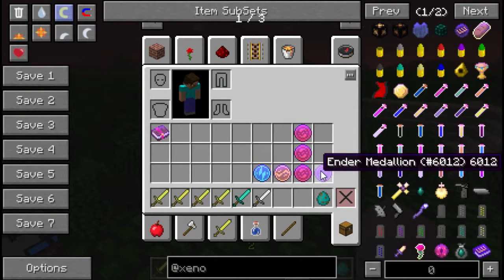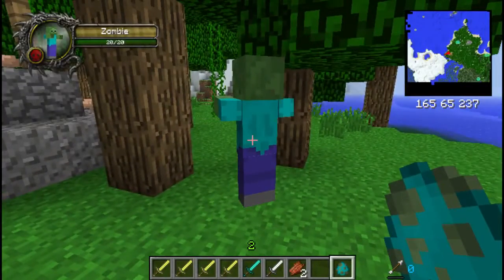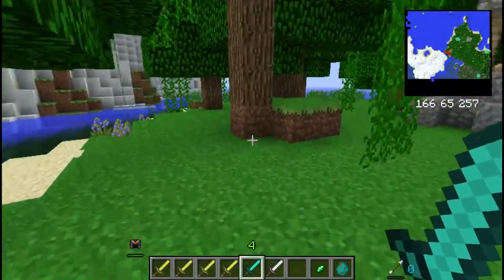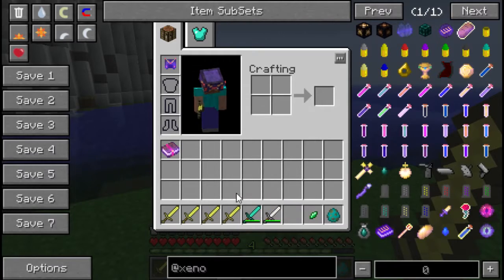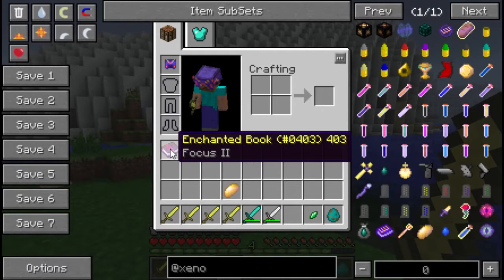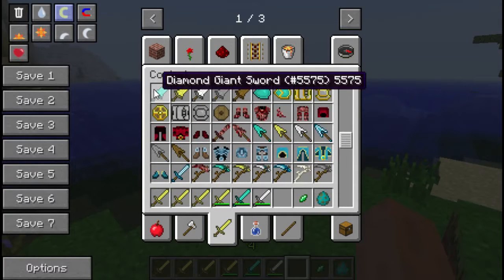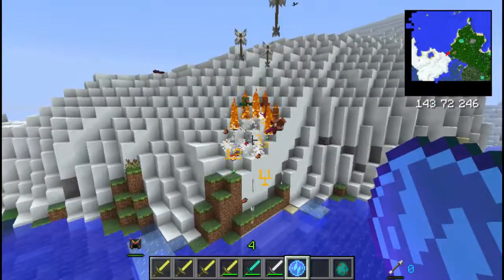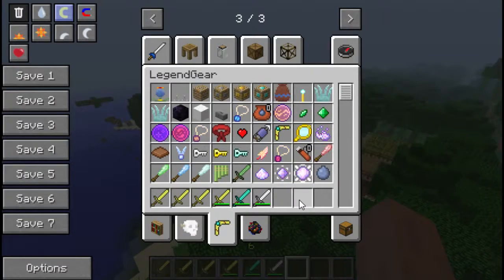Legend Gear Medalions tutorial (fancy glowy stuff :D)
just a lil tutorial on the Legend Gear's medalions :P